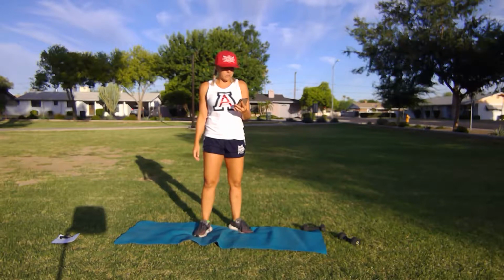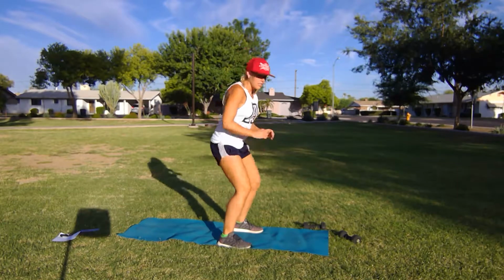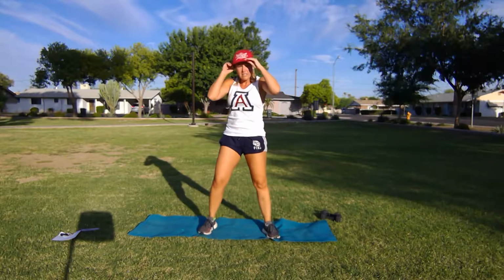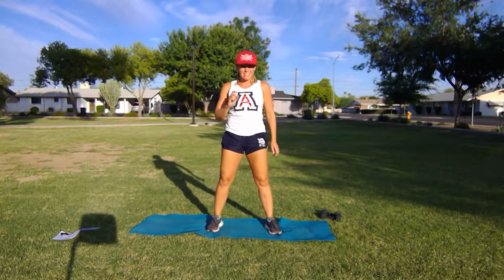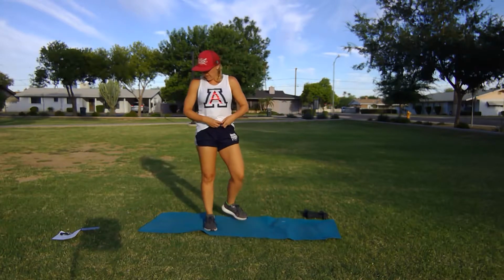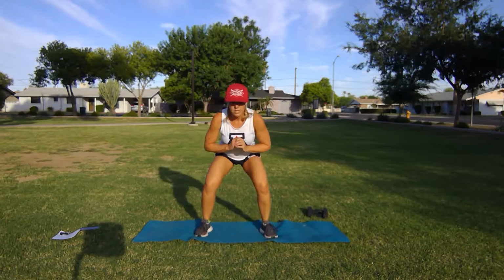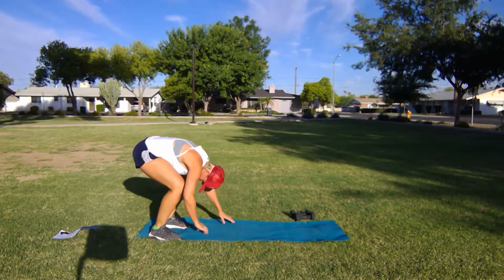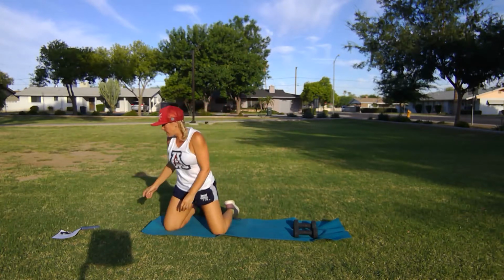100 Day HIIT Challenge PL Day 4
Day 4 of our 100 day HIIT challenge. This one is Great! You will feel Amazing after this one! Thanks for working out with me. Let me know what you like and don't like. Leave me a message. Have a Powerful Day!